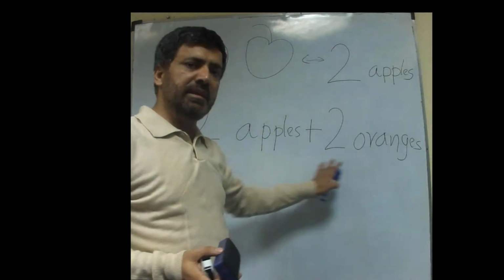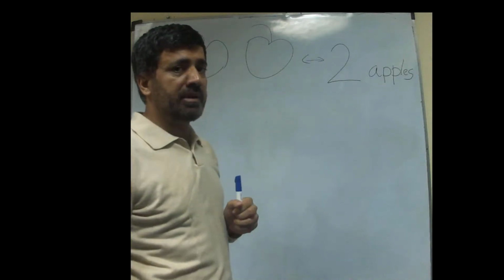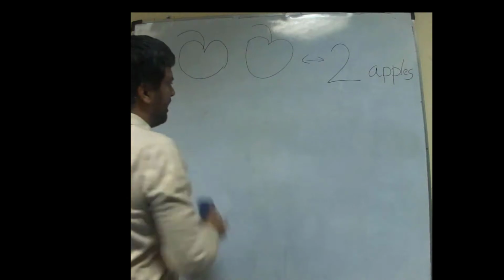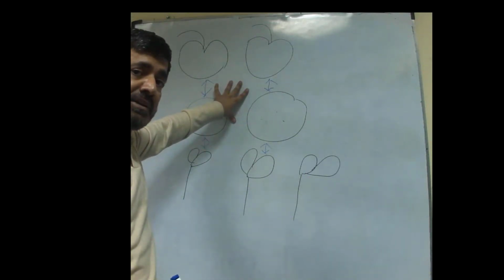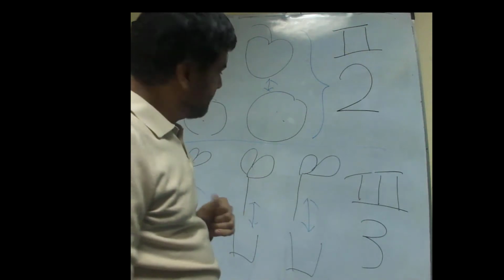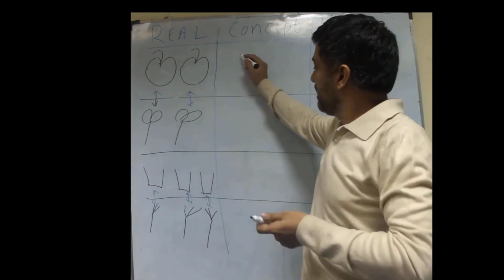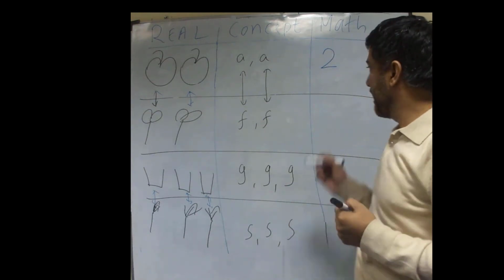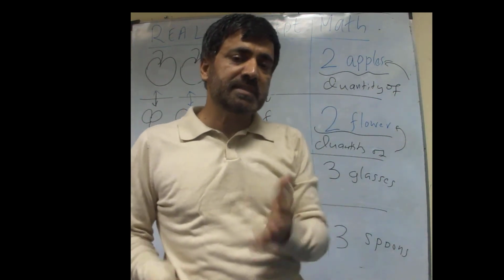01 Meaning of Natural Numbers - part 01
What is this thing called number?